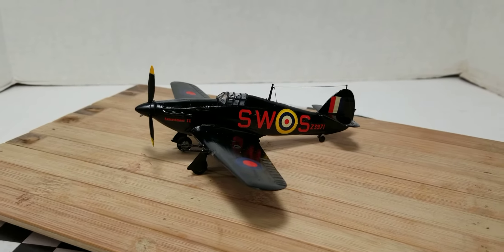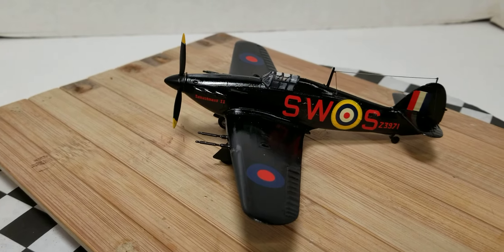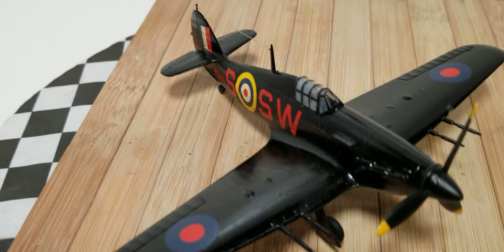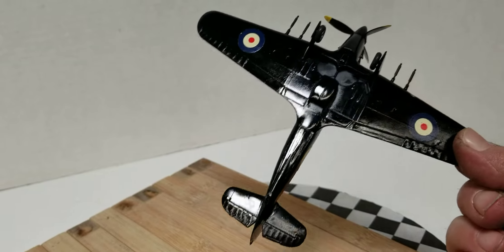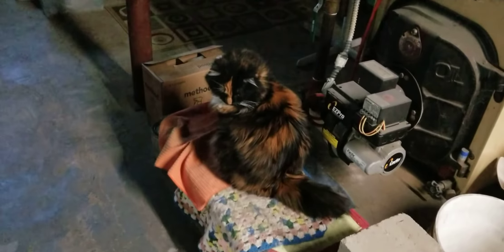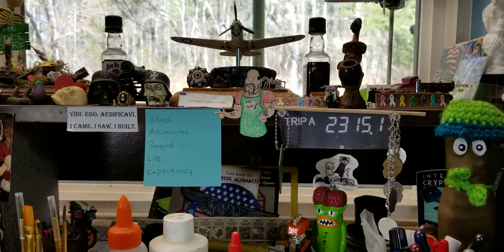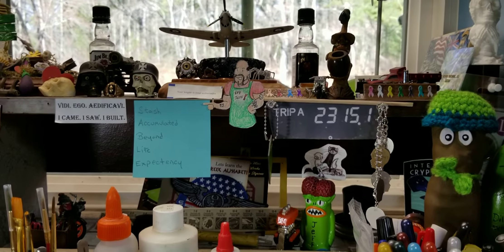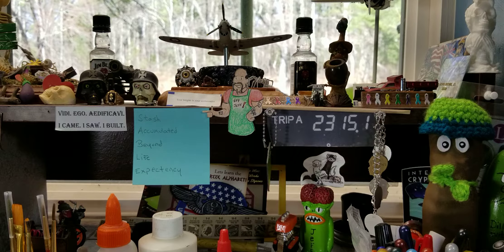Happy Easta....Hawker Hurricane Mk IIc...done